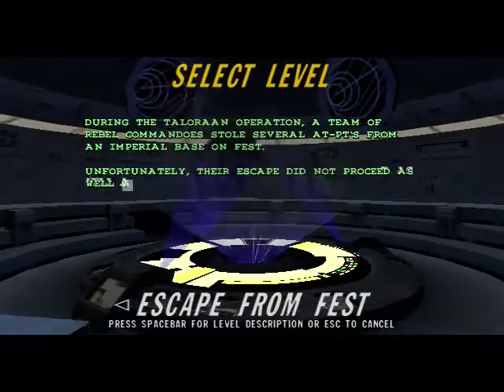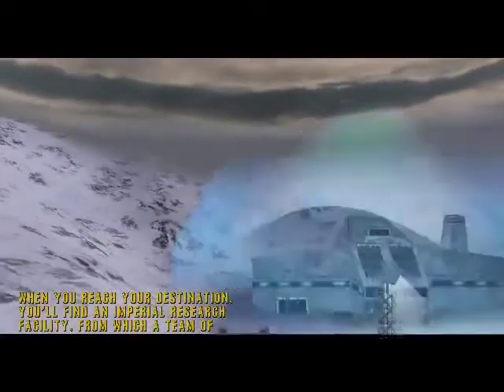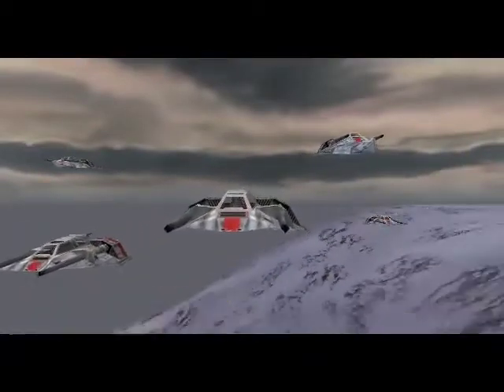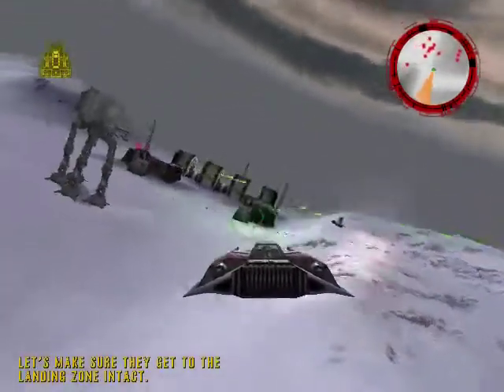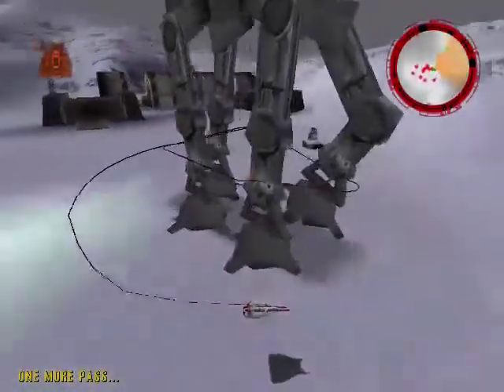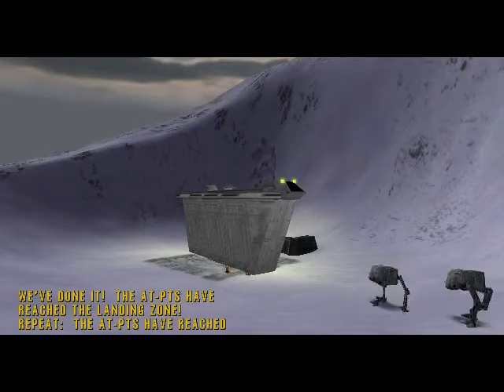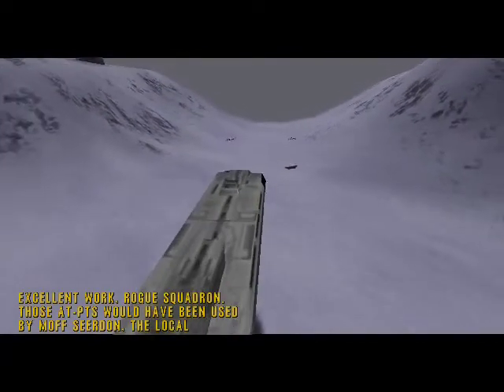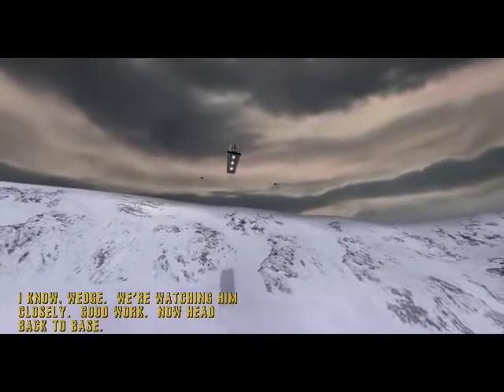Star Wars: Rogue Squadron (PC/Steam) Playthrough Part 12 - Escape from Fest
Luke and his Squadron rescue Rebels escaping via AT-PT's.